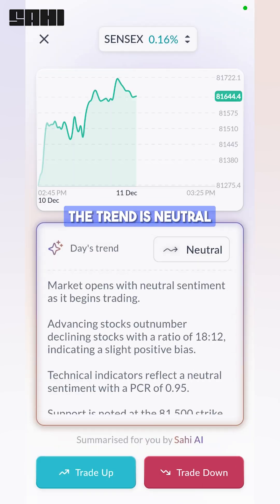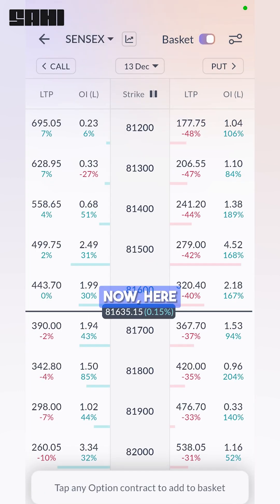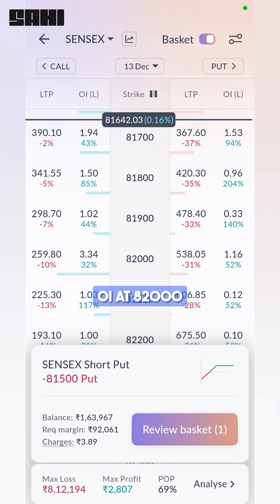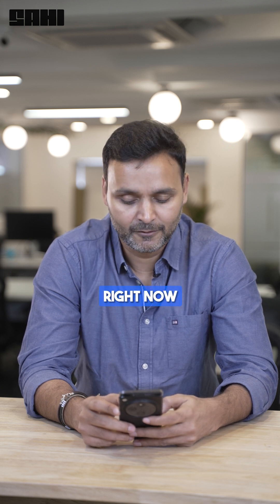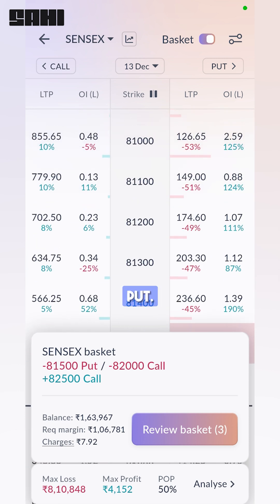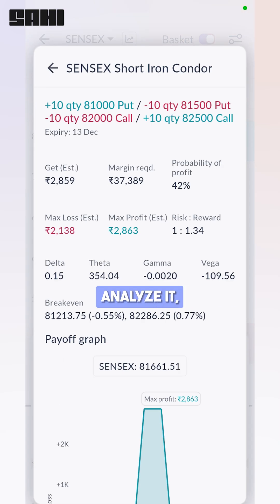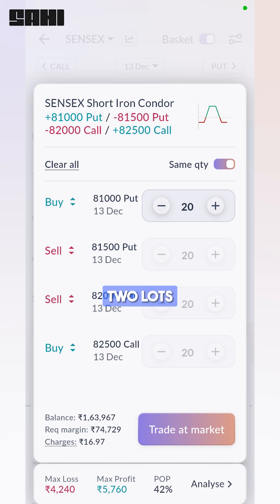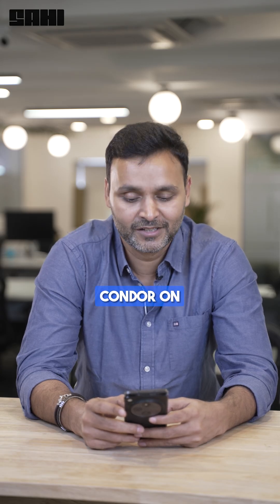How to create an Option Strategy on the SAHI app?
Hello Traders!
In this video we have shown how to create an option strategy on Sahi, check your max loss/gain, and view your payoff graph while trading.